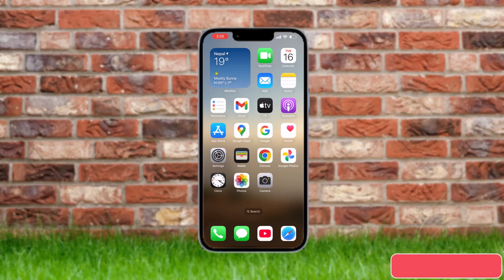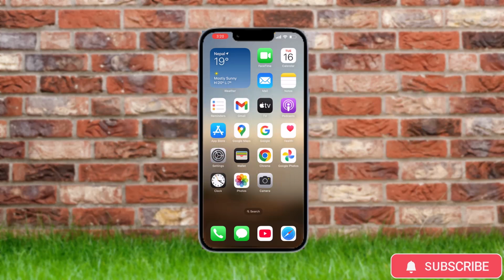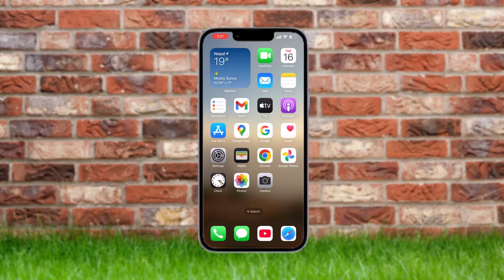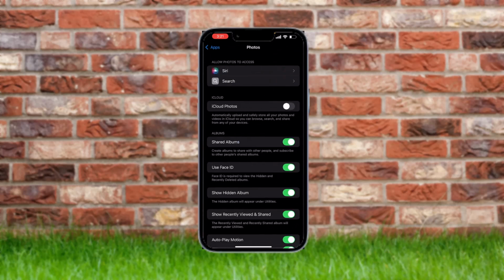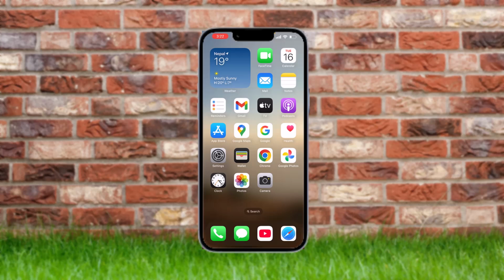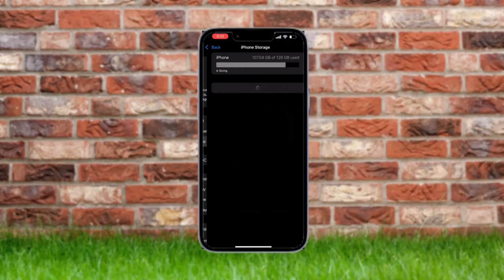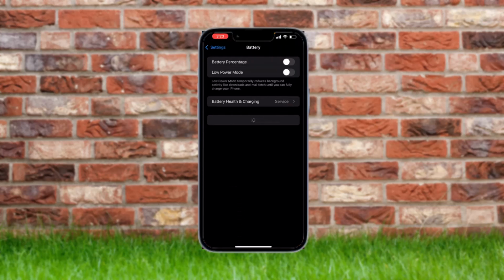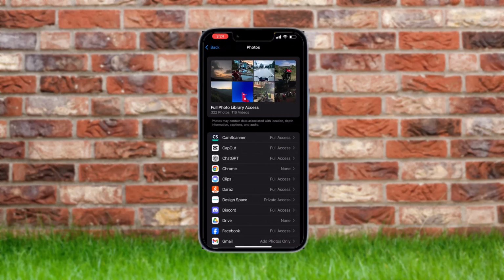Downloaded Photos Not Showing on iPhone?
Are your downloaded photos not appearing in the iPhone Photos app, even though the download was successful?
This issue is commonly caused by iCloud Photos sync delays, incorrect save locations, Safari or app permissions, storage optimization settings, or iOS glitches.

In this video, you’ll learn how to fix downloaded photos not showing in the iPhone gallery step-by-step:

📌 What you’ll learn:
– Where downloaded photos are actually saved on iPhone
– Safari, Chrome & app photo permissions
– iCloud Photos syncing & indexing delays
– “Optimize iPhone Storage” confusion explained
– Fix photos missing after download
– Restart & refresh Photos indexing
– Reset privacy settings safely
– When photos are in Files app instead of Gallery

Works on iPhone X, XR, 11, 12, 13, 14, 15, 16 and Pro models, across recent iOS versions.